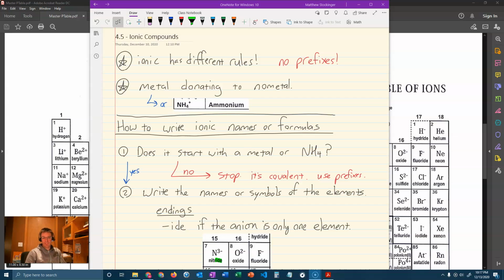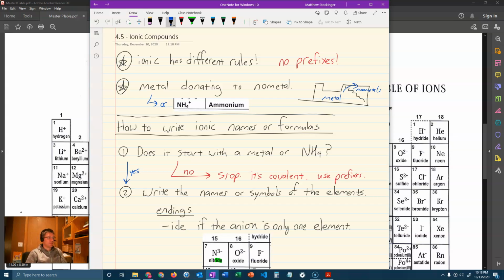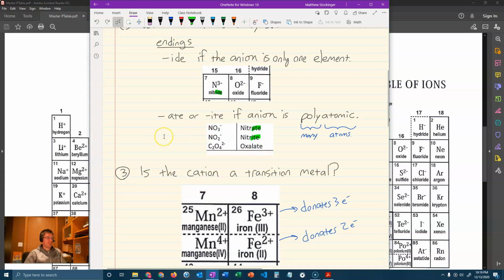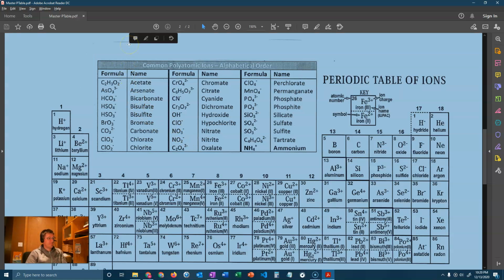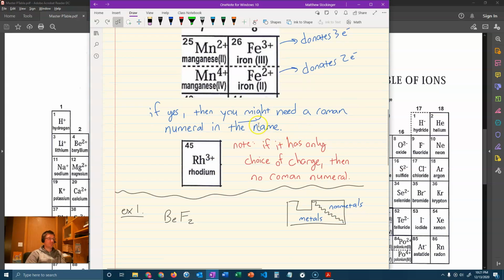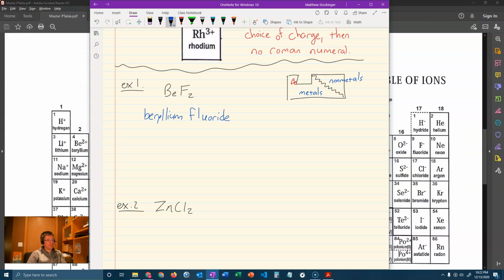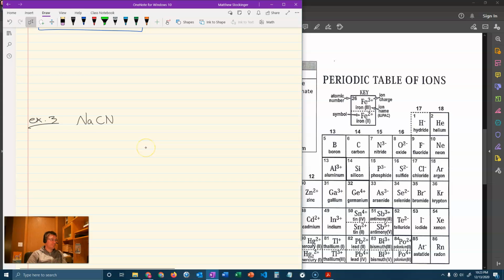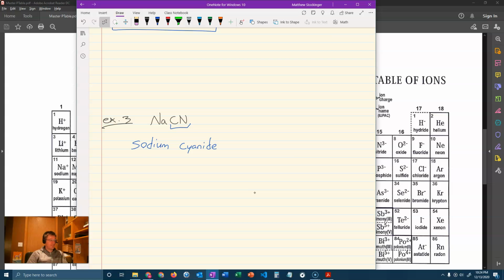4.5b - Ionic Compounds Review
Practical Chemistry

The very basics of naming ionic compounds.